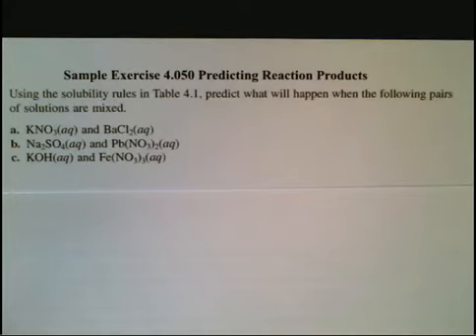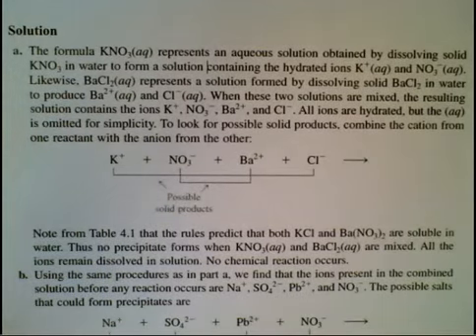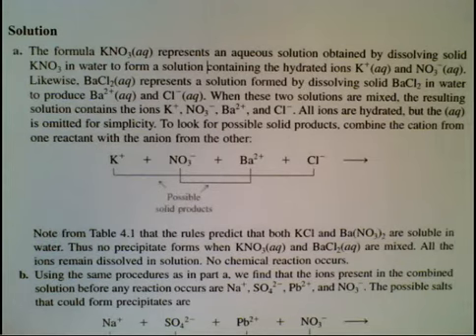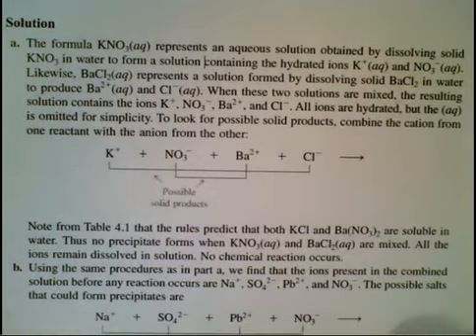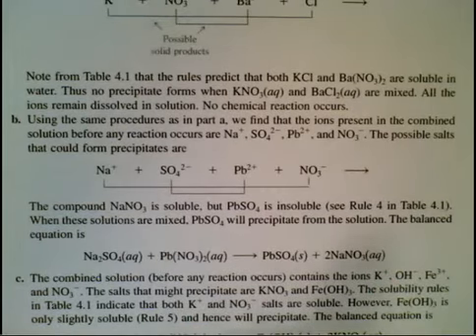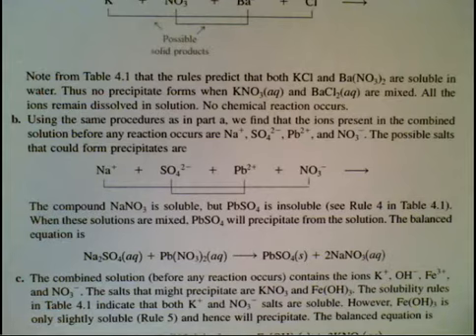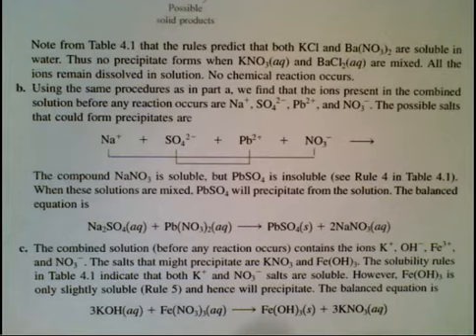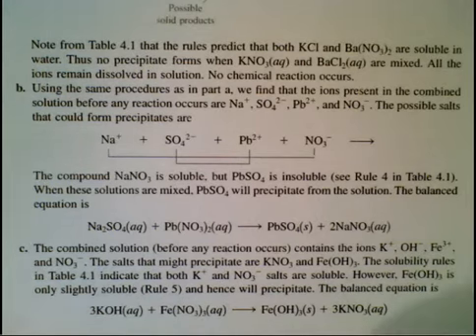Sample Exercise 04.050 Predicting Reaction Products